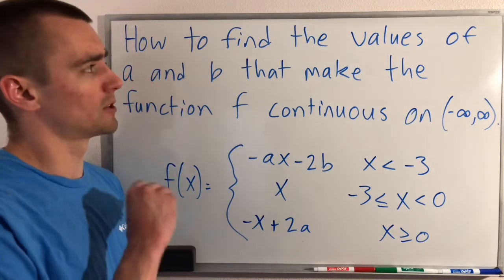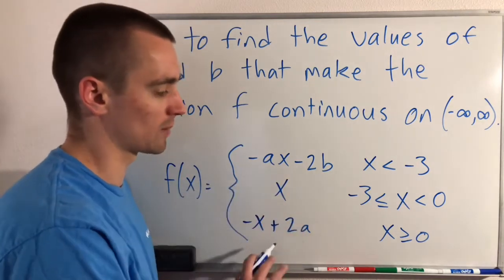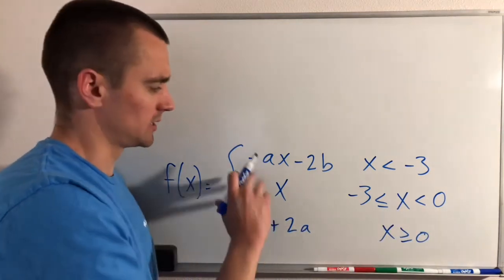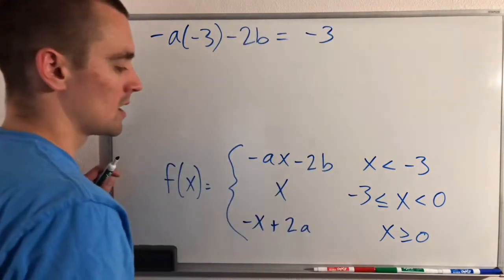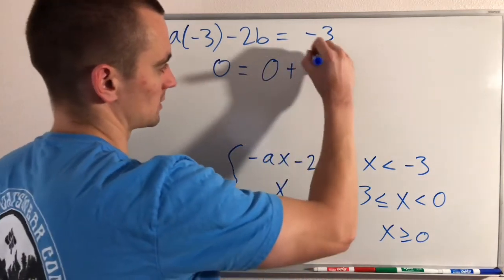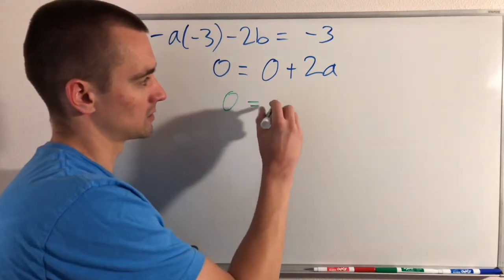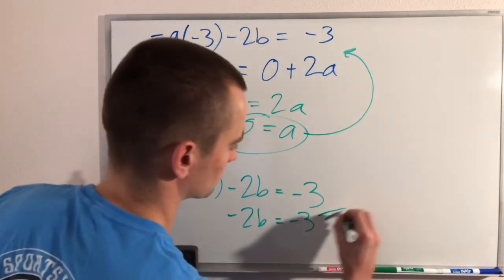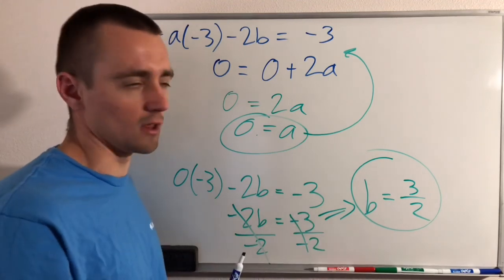HOW TO FIND THE VALUES OF A AND B THAT MAKE THE FUNCTION F CONTINUOUS ON (-infinity, infinity)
Find the values of a and b that make the piecewise function f continuous for all x.

When we see piecewise functions like this and our goal is to make sure it is continuous everywhere, there are two cases we want to consider separately:

1. making each individual piece continuous on its reduced domain, and
2. making the different pieces line up when our function switches between them.

If we know that each piece is a linear function regardless of the constants a and b, then we can forget about making sure each piece in continuous on its own domain and apply this shortcut.  Here I'll show you the quick and easy way to find the value of the values of a and b that will make the piecewise function continuous for all real numbers.

+ Find the values of a and b that make f continuous everywhere